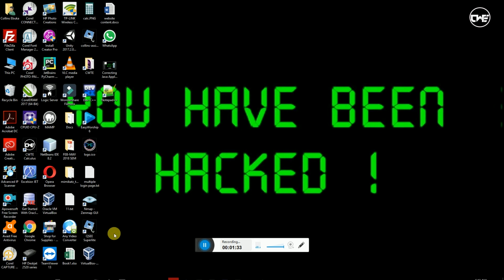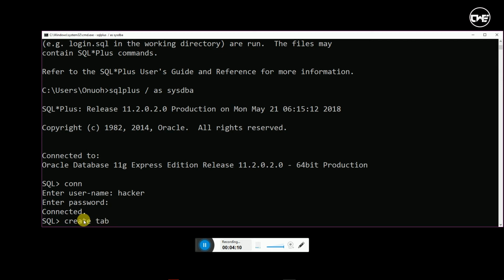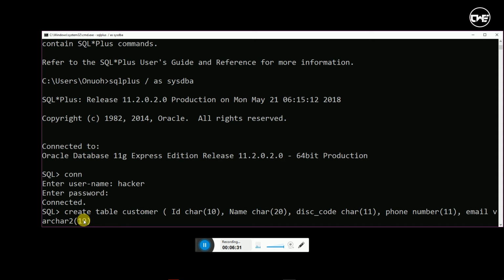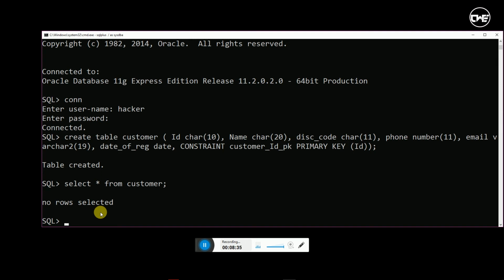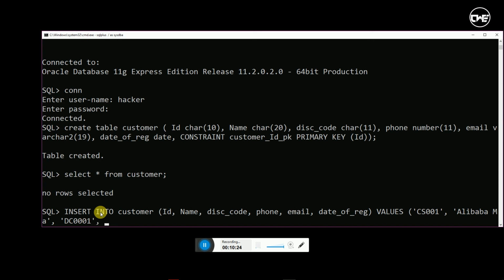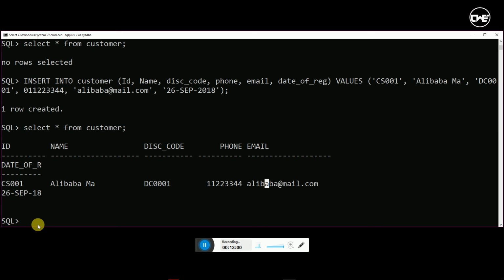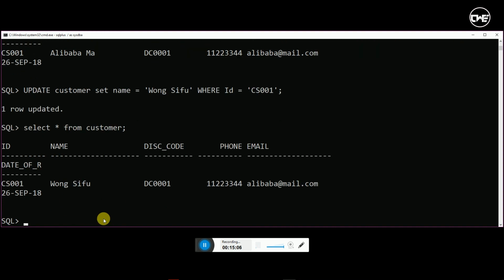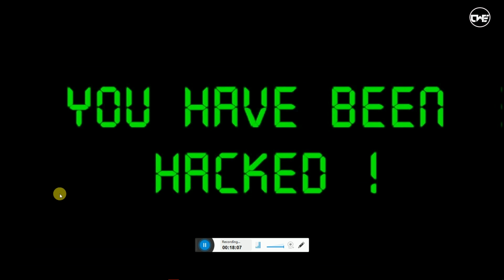How to create Database using CMD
This is another video on how to create DataBase tables in the Oracle SQL Developer using Windows Command Prompt.